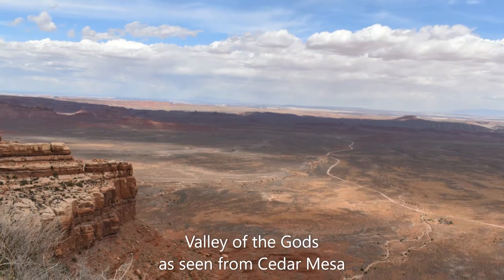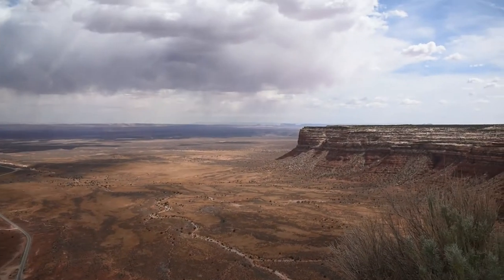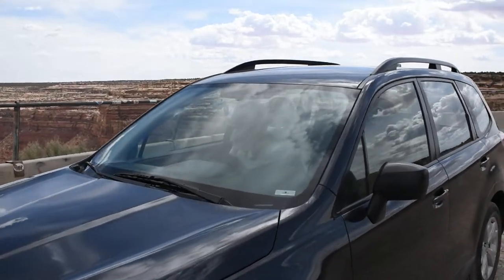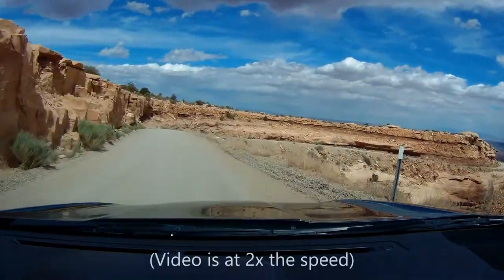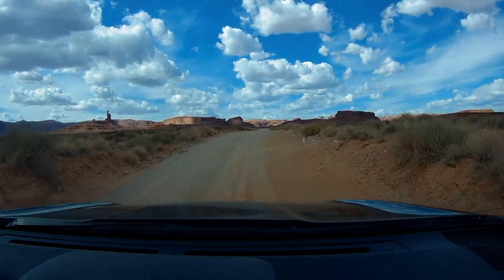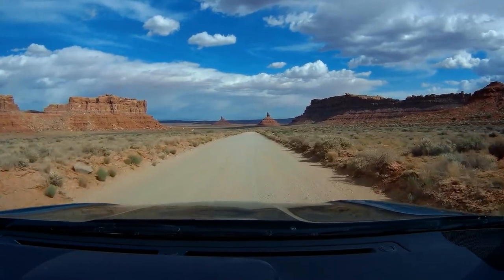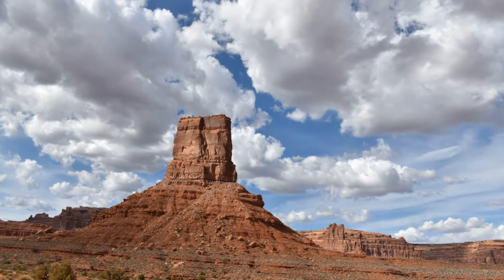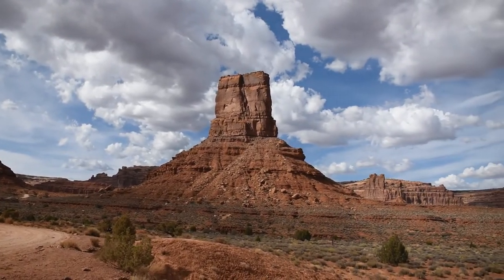Valley of the Gods, Utah, May 2021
Valley of the Gods is located in southern Utah. It is very similar to Monument Valley, but it is completely free because it is on BLM land.

We started our road trip by traveling down Moki Dugway, a hair-raising gravel road carved out of the cliffs.

Valley of the Gods is a must-see destination!